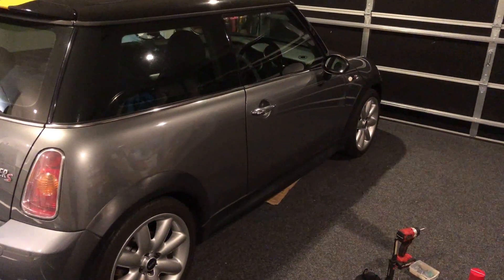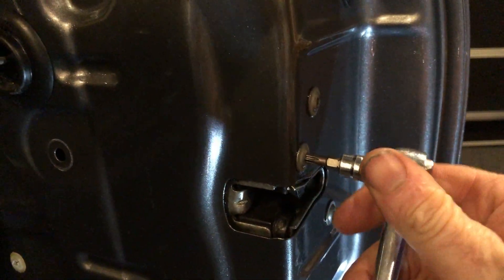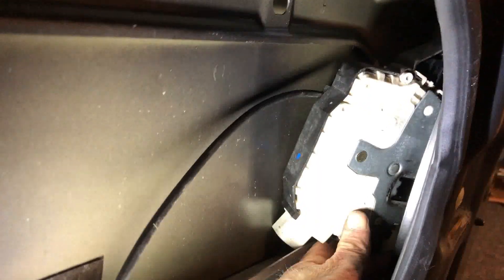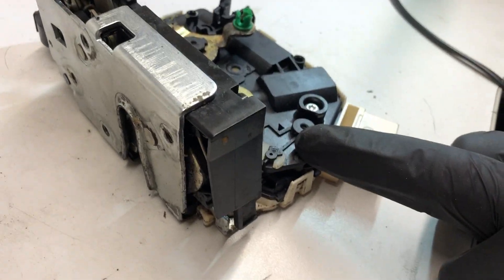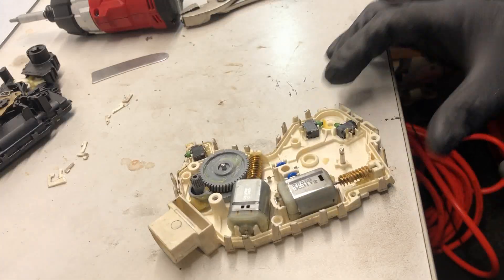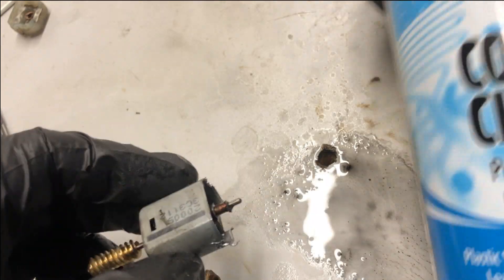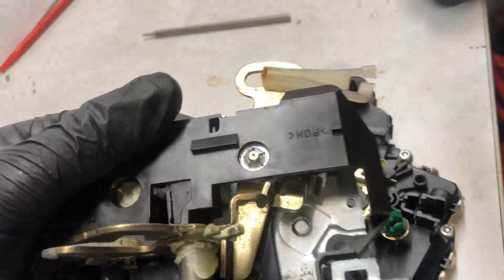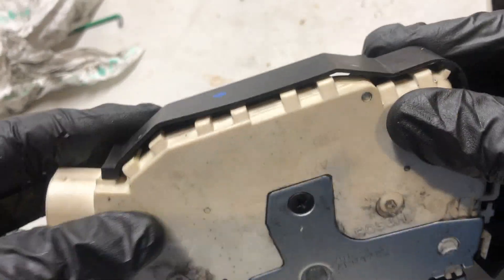Actuator rebuild - Mini R53 door locks not working right?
Thanks to MolecularSandwich on Instructables for showing me how.

If your 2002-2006 mini won't lock or unlock from the remote key, a replacement door lock actuator is often recommended. These are very expensive as a new unit from BMW. They are non-serviceable parts, and for some of us, such words are as good as a formal challenge. Can it be brought back to life? Hopefully this video will help you decide if it's worth your precious time.

NOTE: if you can NOT get the actuator back together, you won't be able to close the car door at all. Many steps where this can go wrong. Also watch hands - try to secure items in a vice as you will be applying a large force with sharp tools - don't want your fingers in the way - ouch!

Countersunk screw I used was M5 x 25mm. Have a scrounge in those odd nuts and bolts that you've got lying around.

Buying replacement DC motors - as of April 2025 I see motors advertised on aliexpress for R50 R53 door lock actuators. Search for "r53 Lock Actuator Motor".